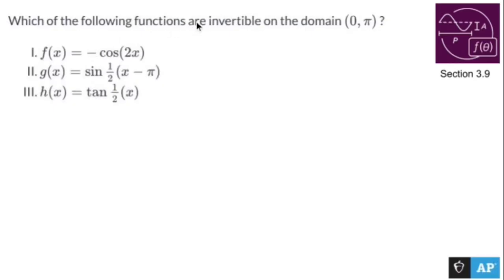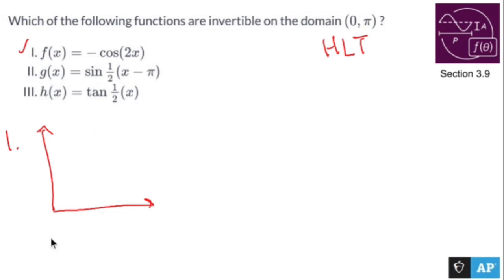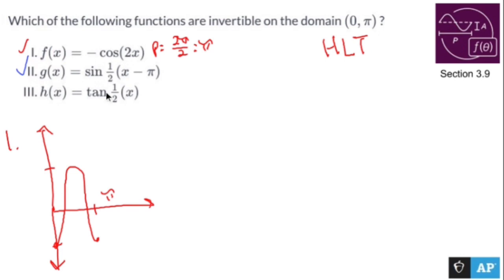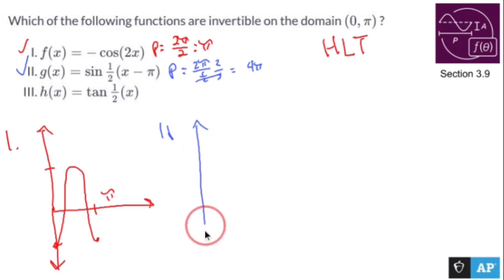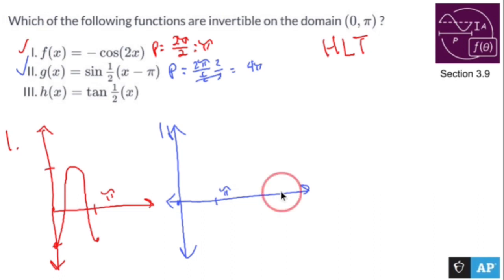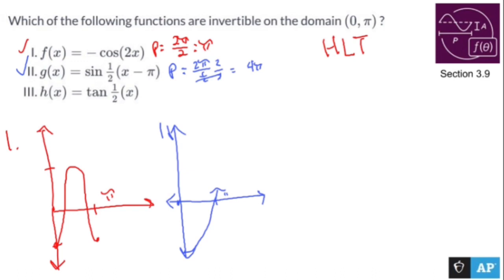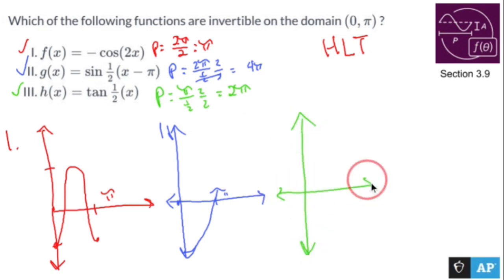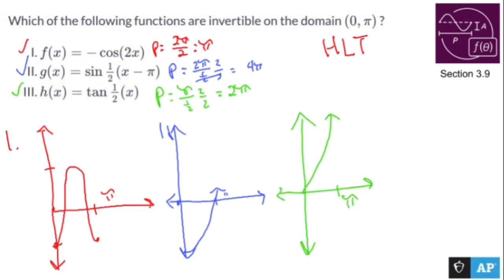AP Precalculus Section 3.9 Example: Which Trig Functions are Invertible?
The horizontal line test is a graphical method used to determine if a function is invertible. Here's how you can apply the horizontal line test to determine the invertibility of a specific trigonometric function:

1. **Graph the Function:**
   - Begin by graphing the trigonometric function.

2. **Inspect Horizontal Lines:**
   - Examine horizontal lines on the graph. For each horizontal line, determine how many times it intersects the graph of the function.

3. **Horizontal Line Test:**
   - If every horizontal line intersects the graph at most once, then the function passes the horizontal line test.

4. **Invertibility Conclusion:**
   - If the function passes the horizontal line test, it is invertible. This means that every distinct y-value in the range corresponds to a unique x-value in the domain.

For trigonometric functions, the sine (sin), cosine (cos), and tangent (tan) functions are generally invertible over certain intervals. However, for tangent functions, vertical asymptotes introduce discontinuities that may affect invertibility.

It's worth noting that inverse trigonometric functions such as arcsin, arccos, and arctan are defined to be invertible over specific domains, and their graphs satisfy the horizontal line test.

In summary, to determine if a specific trigonometric function is invertible, graph the function and check if every horizontal line intersects the graph at most once. If it does, the function is likely invertible. If not, there may be regions where the function is not invertible.

1.1 Change in Tandem
1.2 Rates of Change
1.3 Rates of Change in Linear and Quadratic Functions
1.4 Polynomial Functions and Rates of Change
1.5 Polynomial Functions and Complex Zeros
1.6 Polynomial Functions and End Behavior
1.7 Rational Functions and End Behavior
1.8 Rational Functions and Zeros
1.9 Rational Functions and Vertical Asymptotes
1.10 Rational Functions and Holes
1.11 Equivalent Representations of Polynomial and Rational Expressions
1.12 Transformations of Functions
1.13 Function Model Selection and Assumption Articulation
1.14 Function Model Construction and Application
2.1 Change in Arithmetic and Geometric Sequences
2.2 Change in Linear and Exponential Functions
2.3 Exponential Functions
2.4 Exponential Function Manipulation
2.5 Exponential Function Context and Data Modeling
2.6 Competing Function Model Validation
2.7 Composition of Functions
2.8 Inverse Functions
2.9 Logarithmic Expressions
2.10 Inverses of Exponential Functions
2.11 Logarithmic Functions
2.12 Logarithmic Function Manipulation
2.13 Exponential and Logarithmic Equations and Inequalities
2.14 Logarithmic Function Context and Data Modeling
2.15 Semi-log Plots
3.1 Periodic Phenomena
3.2 Sine, Cosine, and Tangent
3.3 Sine and Cosine Function Values
3.4 Sine and Cosine Function Graphs
3.5 Sinusoidal Functions
3.6 Sinusoidal Function Transformations
3.7 Sinusoidal Function Context and Data Modeling
3.8 The Tangent Function
3.9 Inverse Trigonometric Functions
3.10 Trigonometric Equations and Inequalities
3.11 The Secant, Cosecant, and Cotangent Functions
3.12 Equivalent Representations of Trigonometric Functions
3.13 Trigonometry and Polar Coordinates
3.14 Polar Function Graphs
3.15 Rates of Change in Polar Functions

/ nickperich

Nick Perich
Norristown, Pa